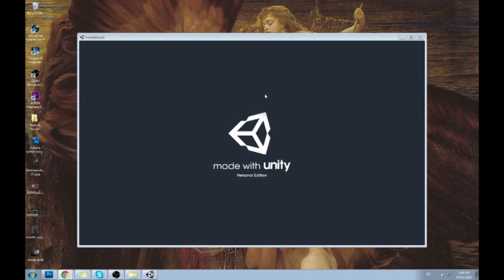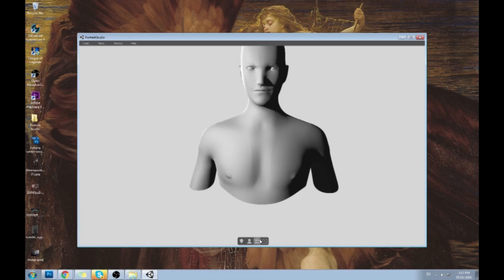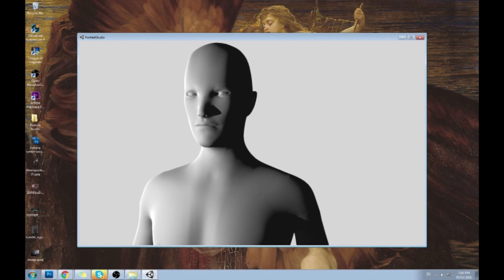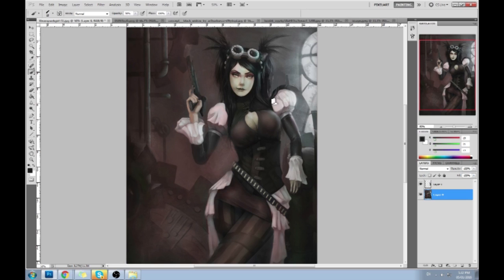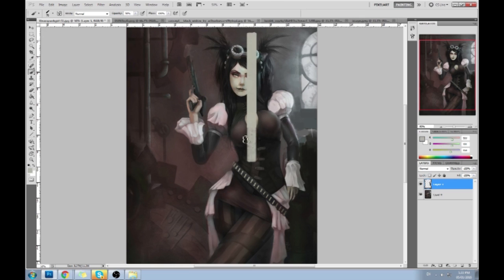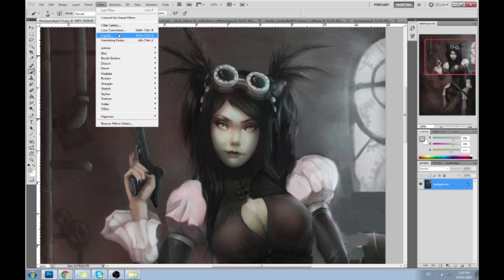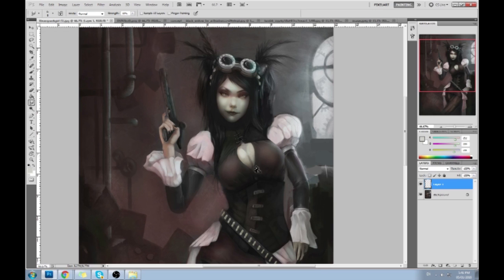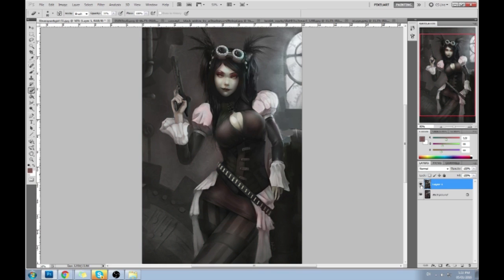Critique Hour! Figures and Composition Fundamentals!